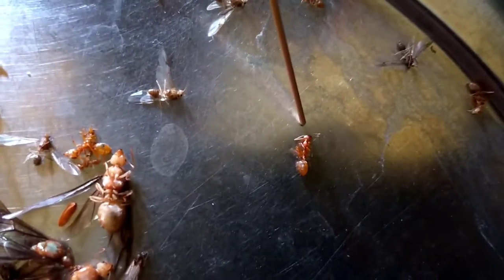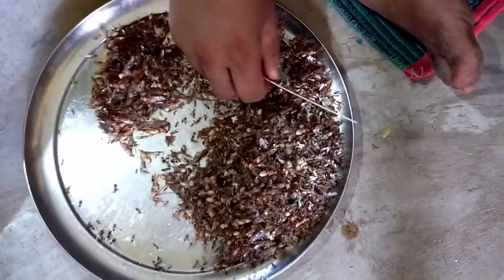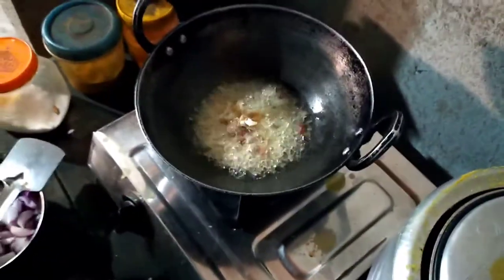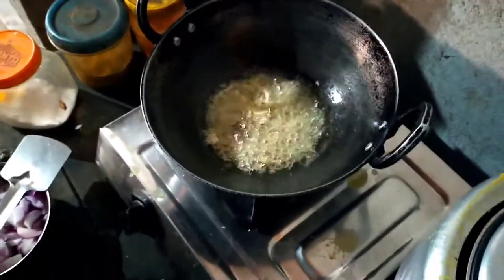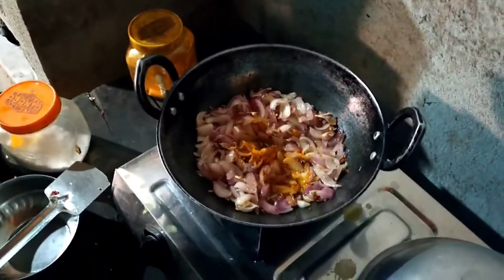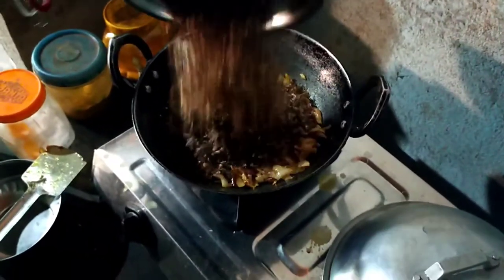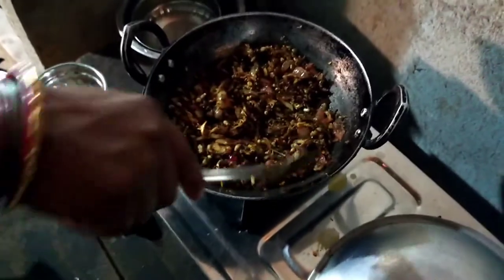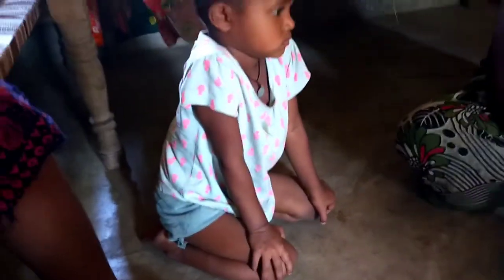Red 🐜 Ant recipe/ Red ant Curry/lal chiti Recipe/ Demta recipe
Red ant recipe / lal chiti ka recipe // red ant sabji // lal pimpudi torokari//